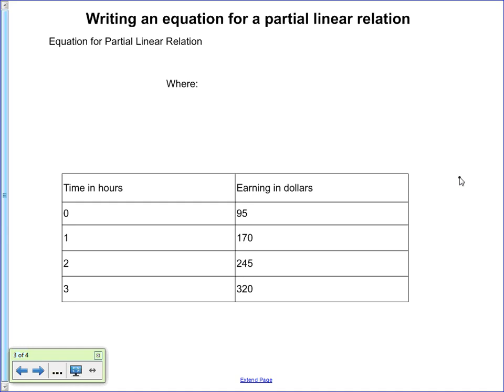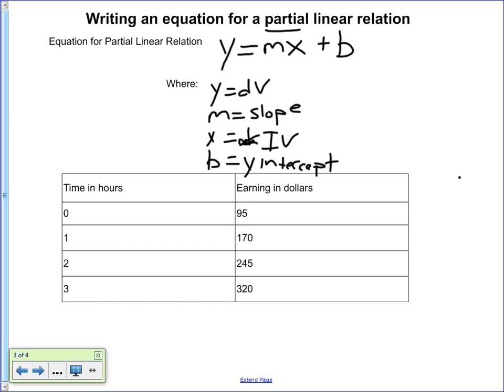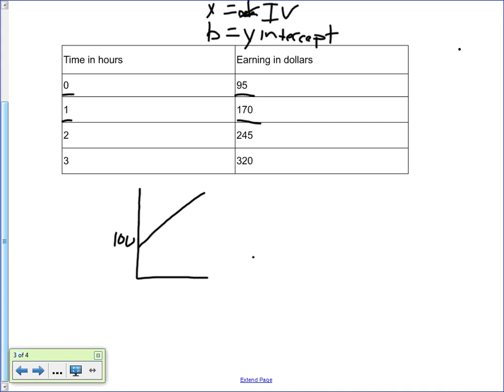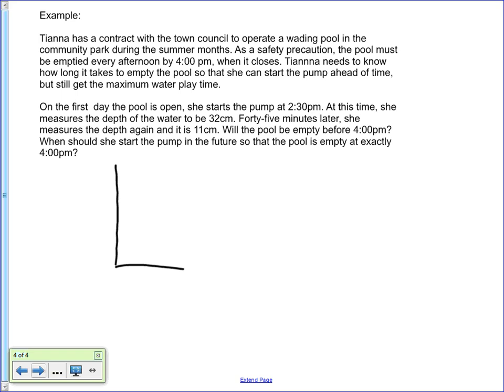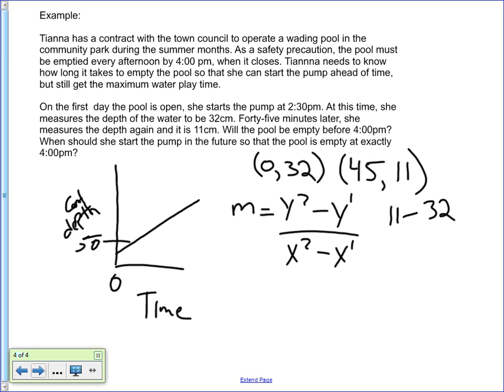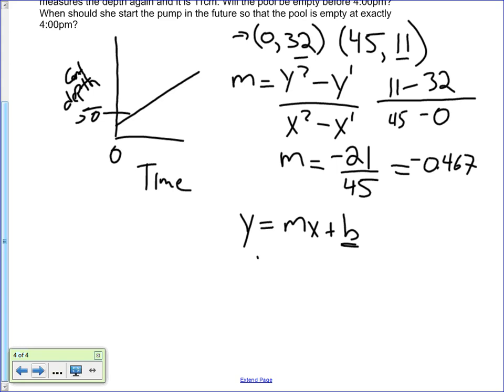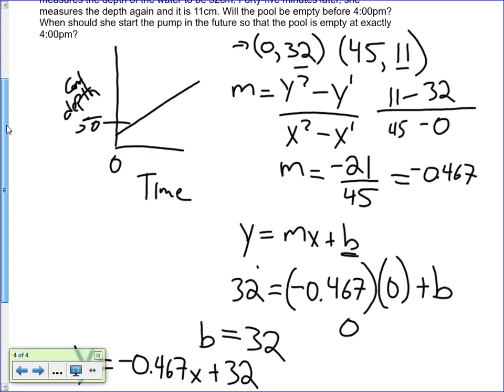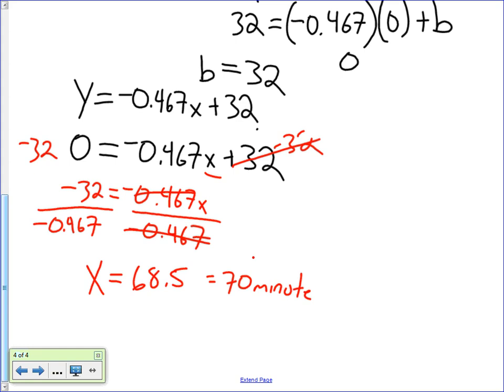1 2 Equation of a Line part2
Part 2 Deals with equation of a line for partial linear equations.